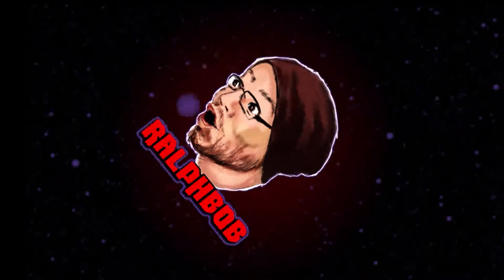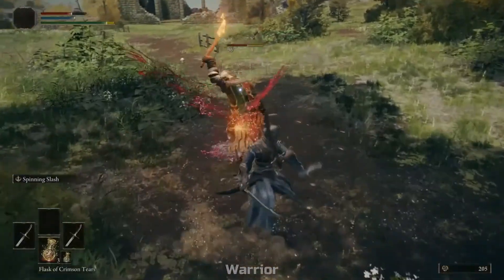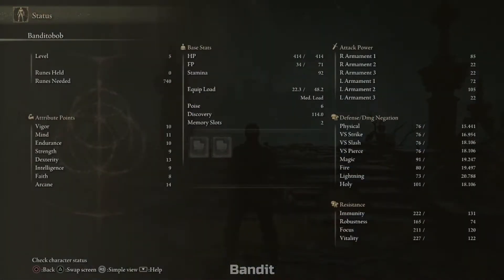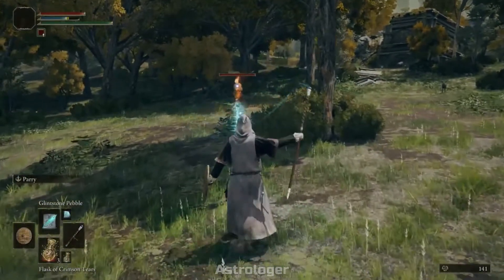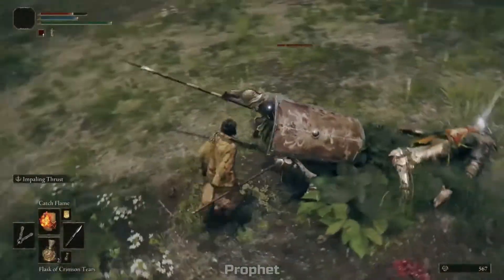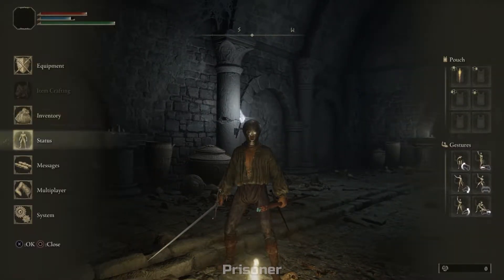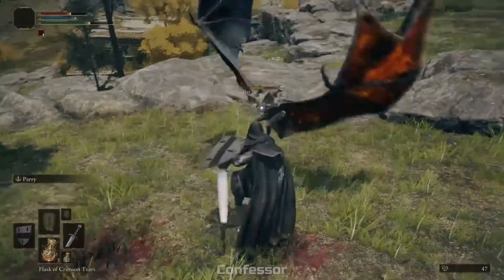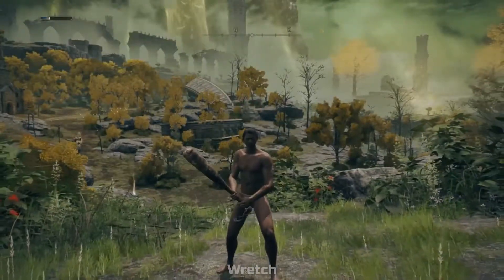What Class Is Best to Start As In Elden Ring?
In this video we take a look at what each starting class in Elden Ring has to offer. Pros and Cons of each class to give Beginners a quick understanding of what to choose in Elden Ring.

Follow over at Twitch this playthrough Live!

Join the Community over at Discord!

Follow the TikTok account @Ralphbobgaming

0:00 Intro
0:30 Vagabond
2:00 Warrior
3:42 Hero
4:53 Bandit
6:50 Astrologer
8:36 Prophet
10:20 Samurai
12:18 Prisoner
14:25 Confessor
16:27 Wretch
17:25 Outro